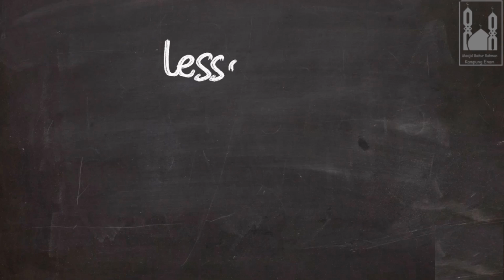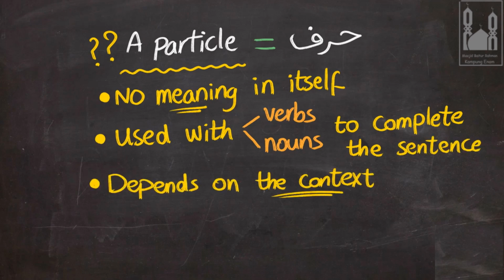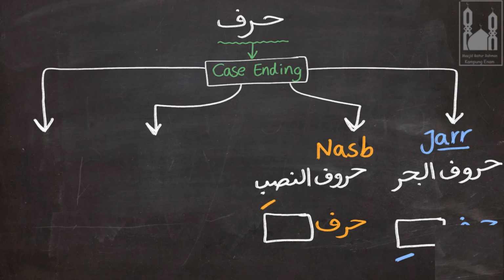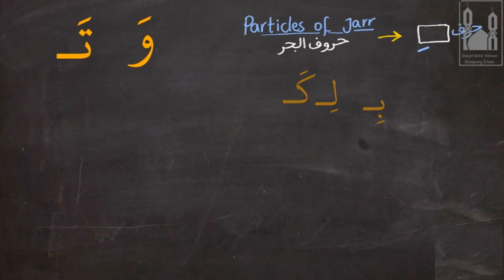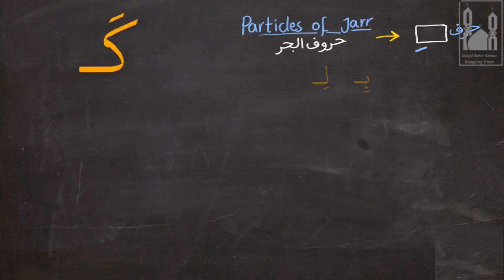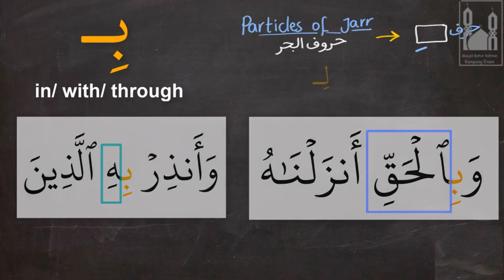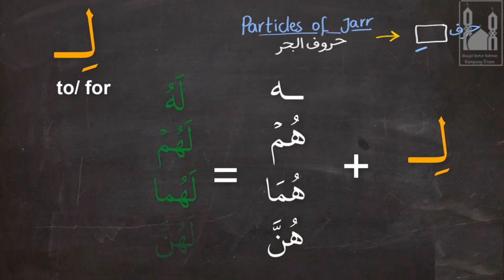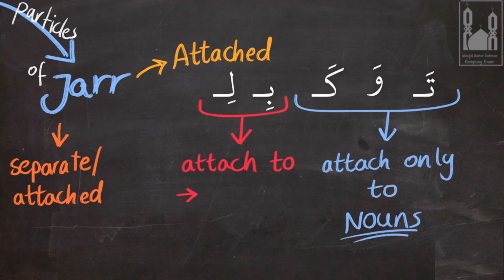Tata Bahasa Arab Alquran pel 12